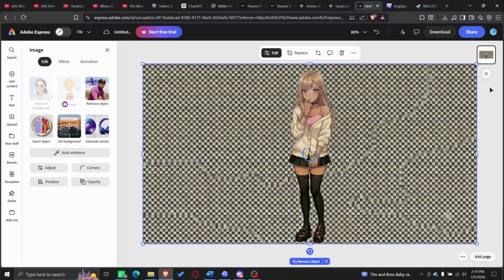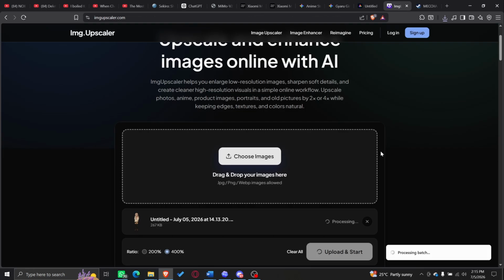Can I Publish My AI-Made DDLC-Style Visual Novel?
Can I actually publish a game that was heavily made with AI?

In this video, I talk about how I used Mimo V2.5 Pro to build most of my game, used Gemini for the art, and later switched to GPT Plus when Mimo started reaching its limits. I didn’t have money for expensive tools, so I used whatever I could access, including a free GPT Plus trial, to keep the project moving.

The game is still in progress, but this video is about the bigger question: can an AI-assisted game actually become something publishable?

This is my journey of trying to build a visual novel/game with AI, learning what AI can do, where it fails, and how far I can push it as a solo creator.